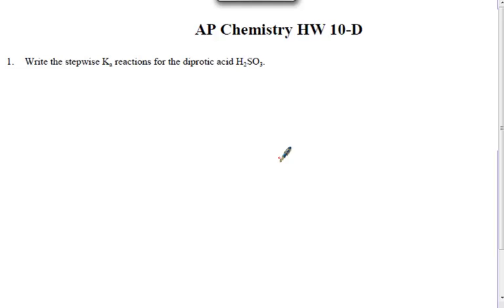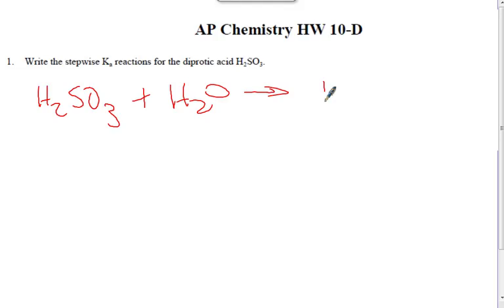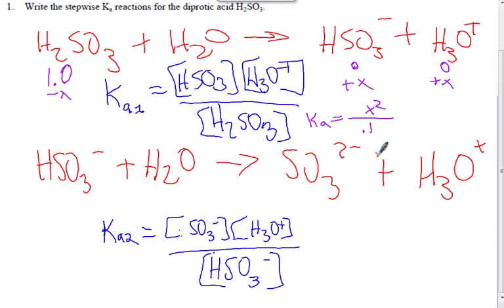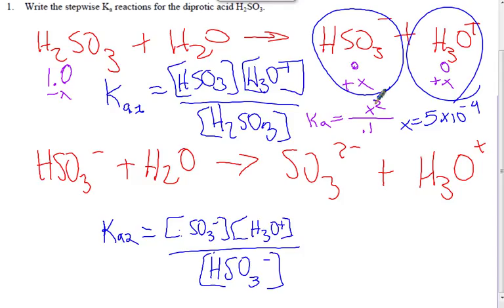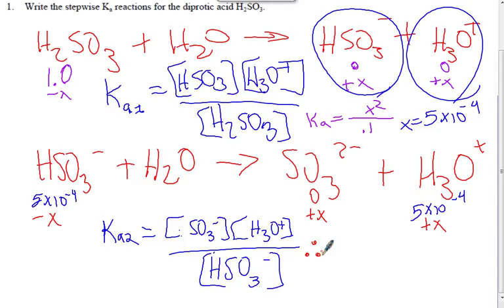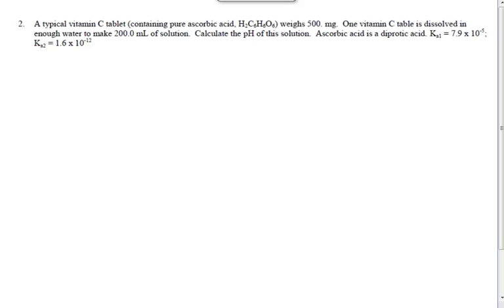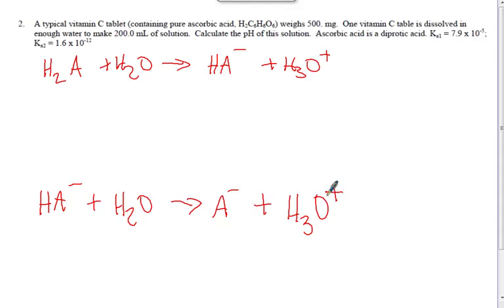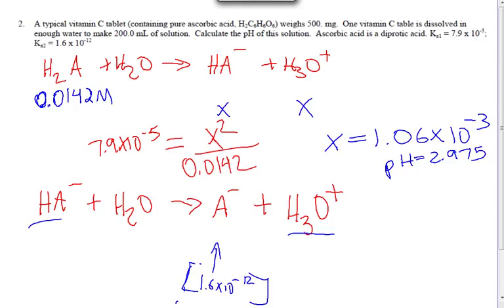AP Acid HW Part 3